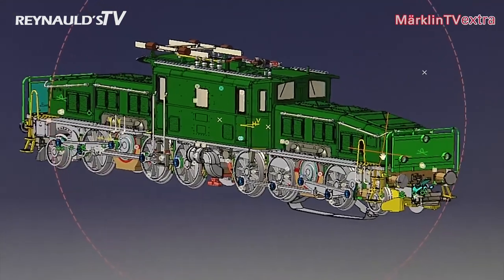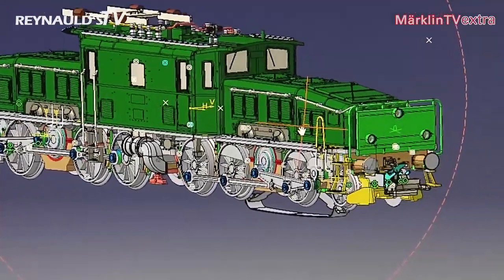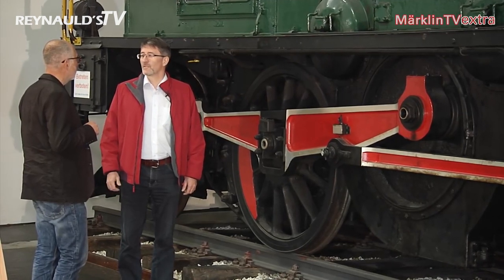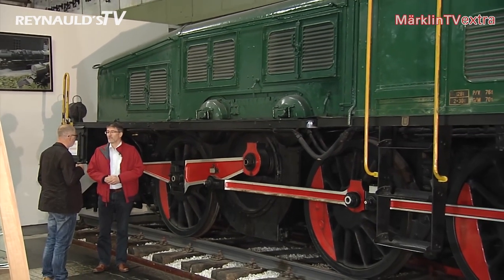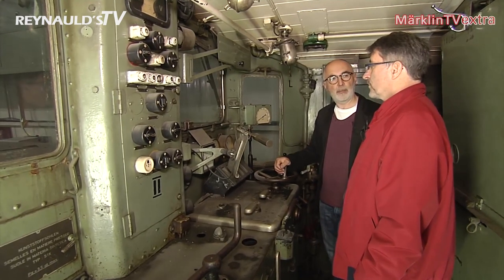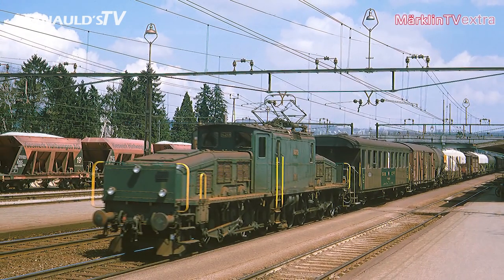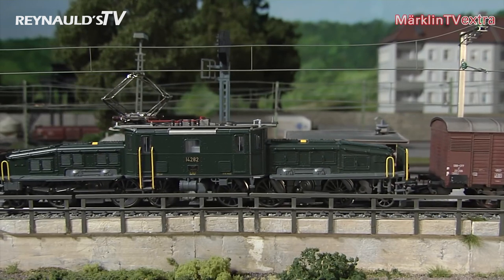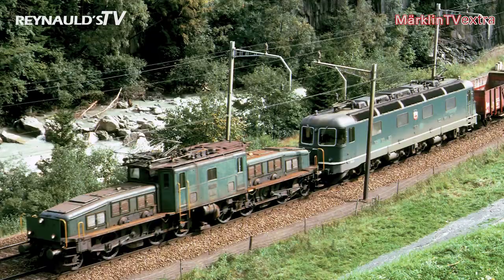Marklin 39567 2018 Insider Crocodile Model New Innovations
REYNAULDS.com presents a video on the new Märklin 2018 Insider Club Model. To our surprise, it is an all-new Swiss Crocodile.  This new crocodile is made with all new tooling and will feature many new innovations like a digital pantograph, LED shunting lights, MFX+ advanced sound decoder, digital telex couplers, dual high-efficiency motors and more.  Reynaulds is one of the few dealers that offer insider models to both club members and non-club members so get your reservation in right away.  We feel this model will be in short demand because every Marklin enthusiasts love's the iconic crocodile.